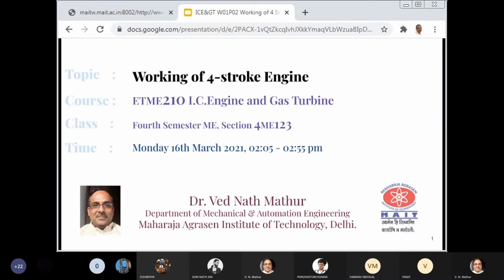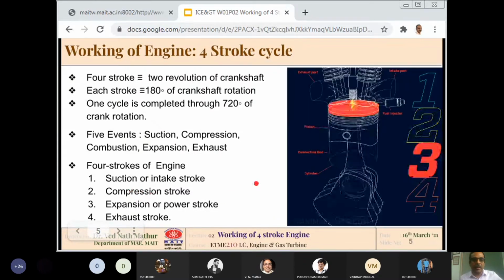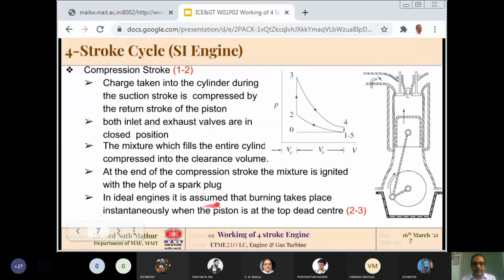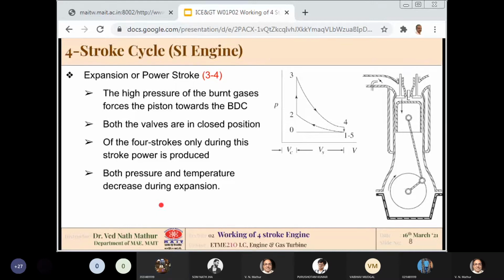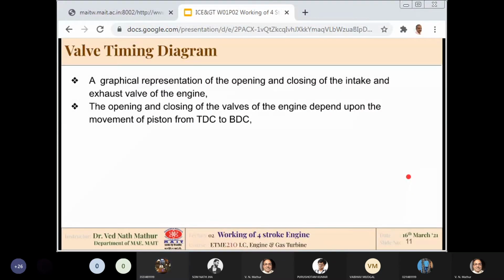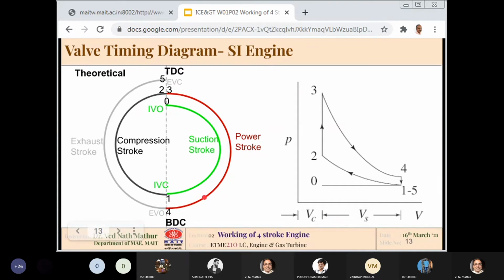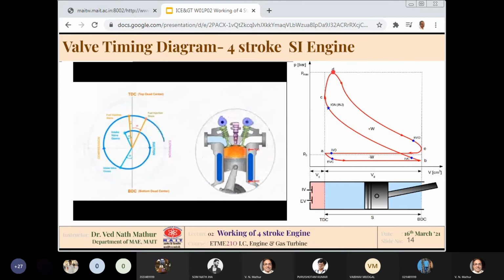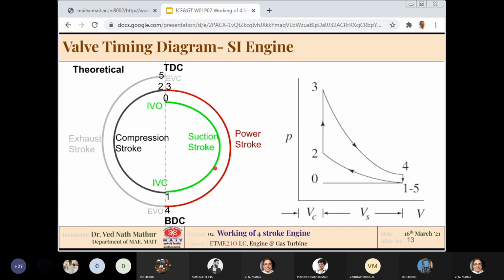L02 Working of 4 stroke Engine ICGT 4ME123 16 March 2021